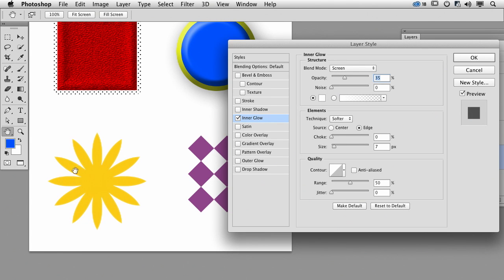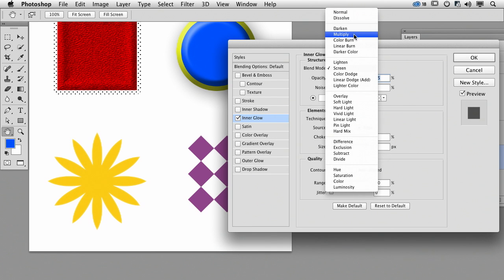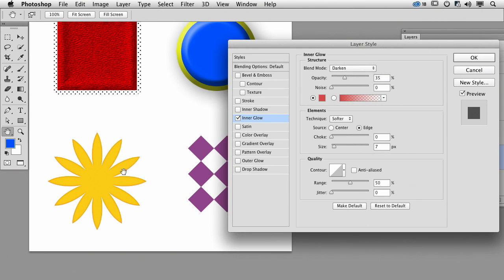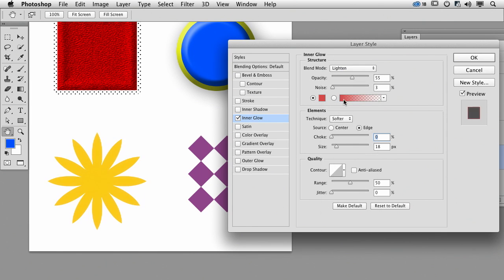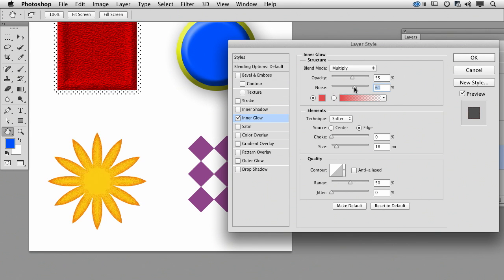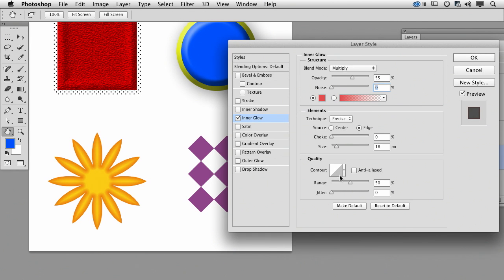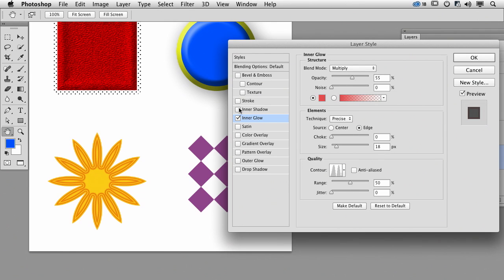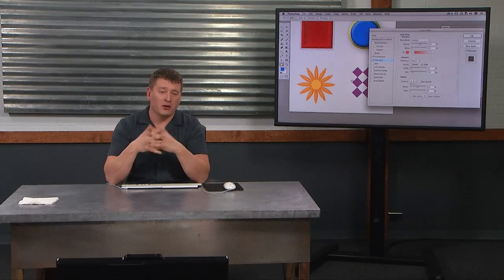cL 1502 PSW15D3SBS4 D1L06 Inner Glow HD